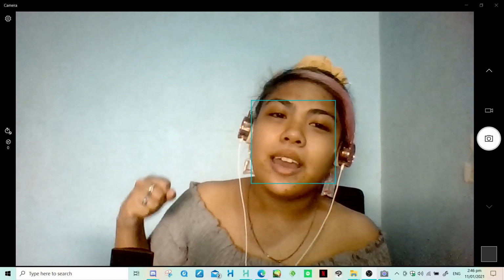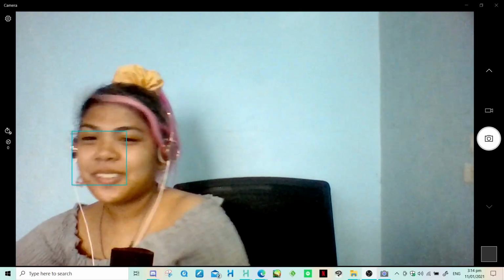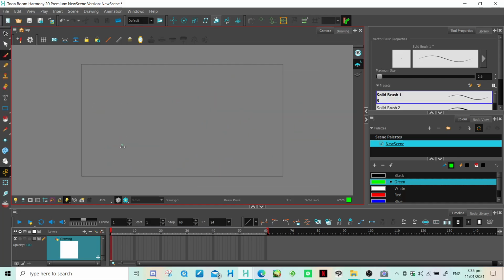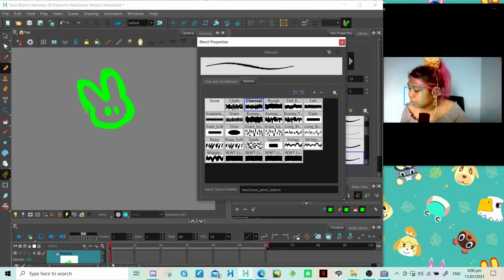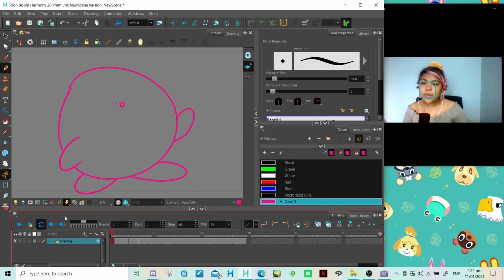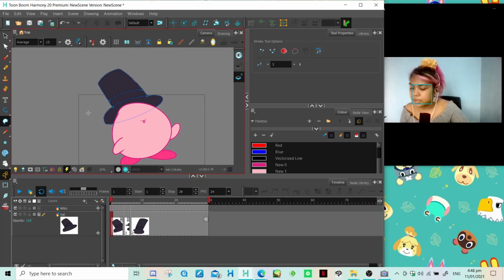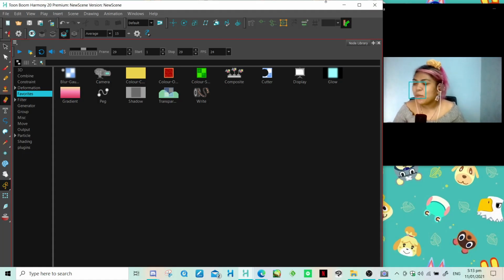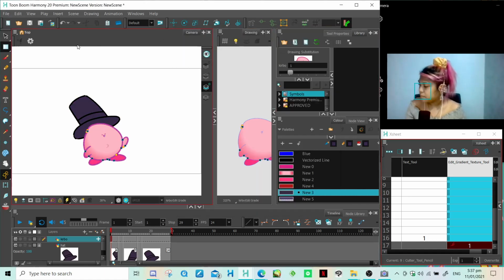PRT 01 : Animation Principles ; How to use toonboom & 12 Animation Principles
Session01 TOONBOOM TOOLS